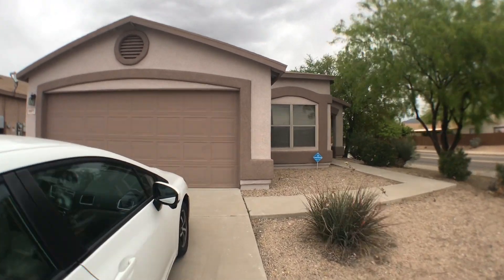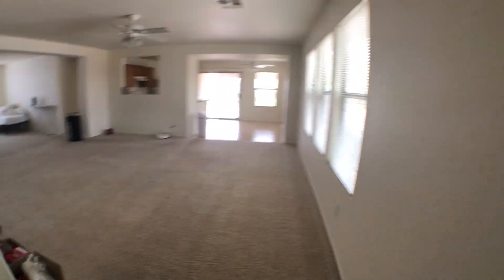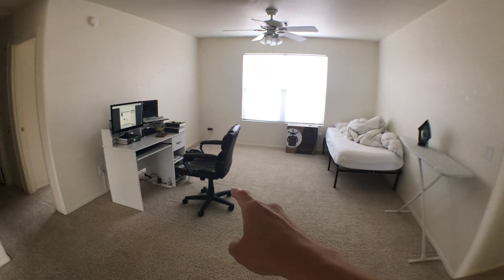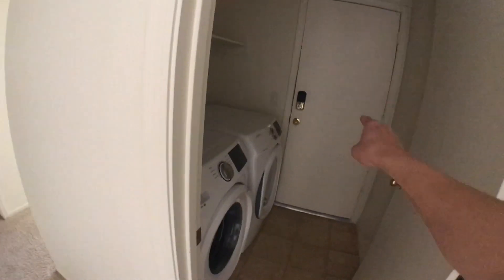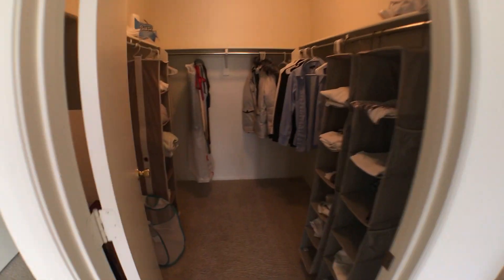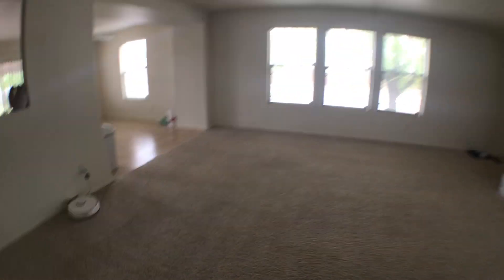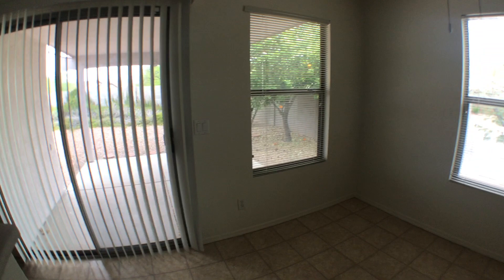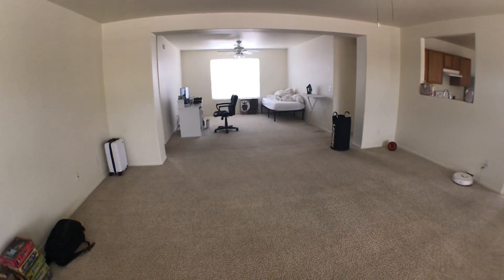Brandon's Tucson House Tour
A tour of my home in Tucson, Arizona after living in it for 7 months.

House Specs
Aug 2018 Purchase Price: $186,000
July 2019 Sale Price: $205,000
3 Bed 2 Bath 1654 sq ft

Furniture
twin bed, desk, desk chair, desk chair box used as night stand

Common Items Missing
couch, dining table, TV, complete set of utensils, dresser